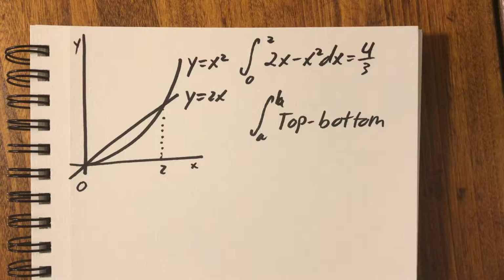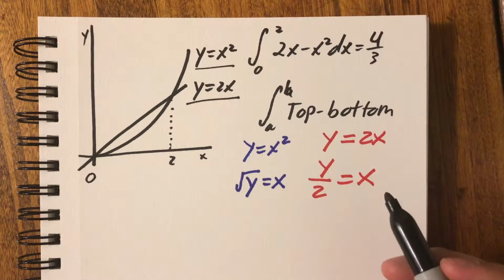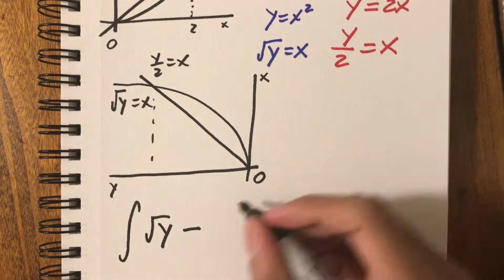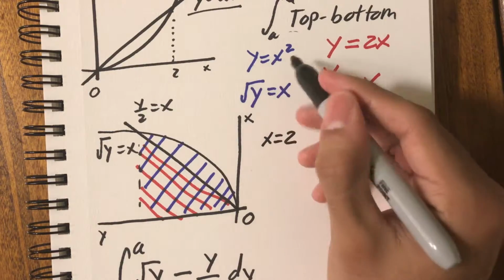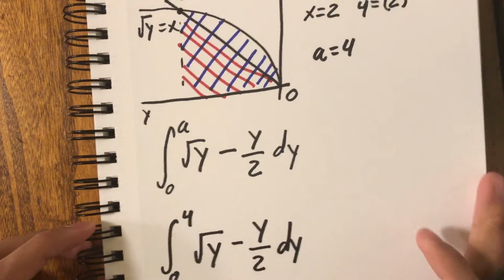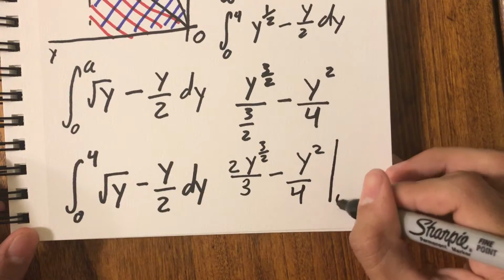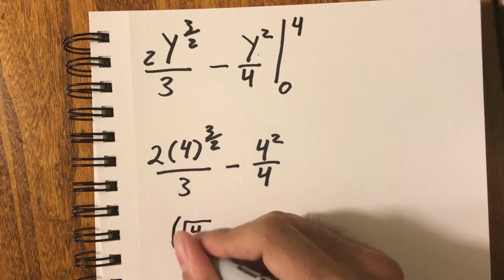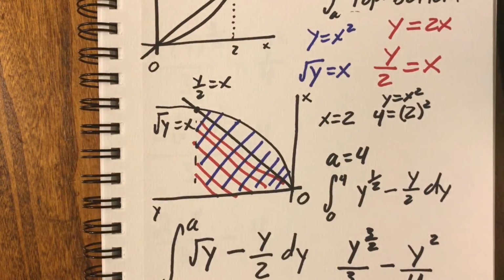Cal2 1.2 Area between curves (terms of y)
Understanding area between curves in terms of y